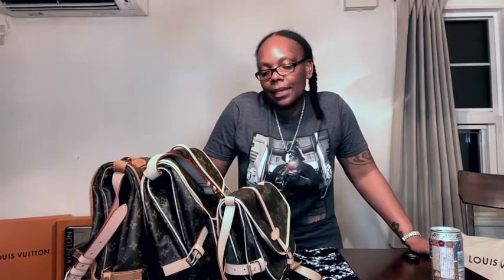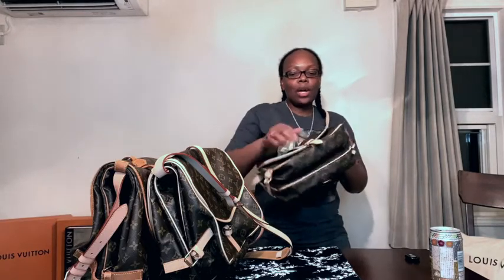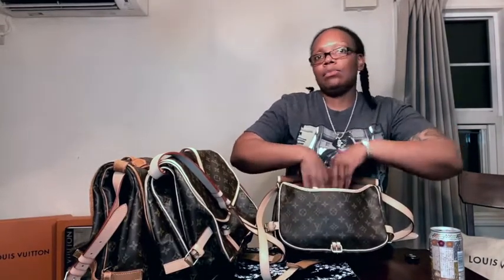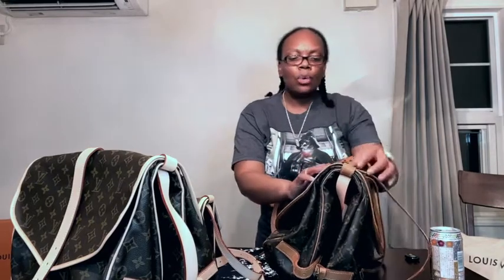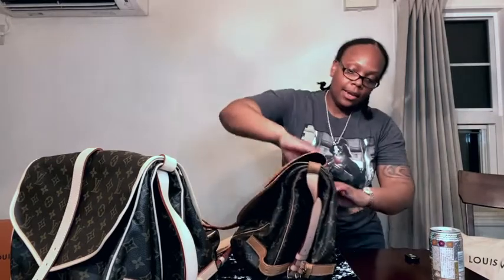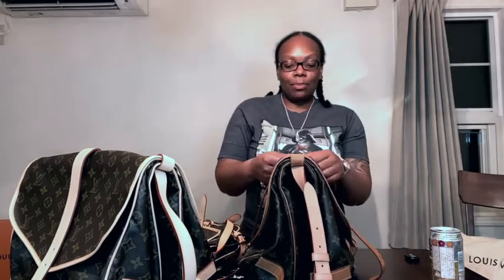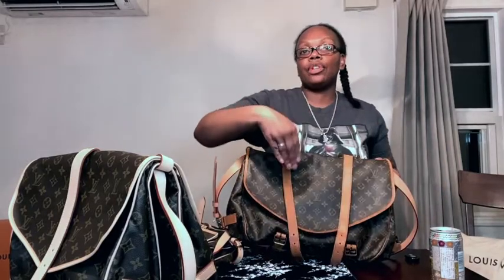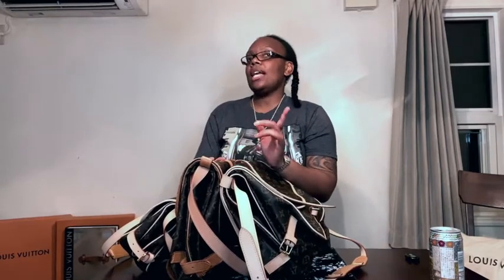Unboxing!!!! Comparing My Vintage Louis Vuitton Saumur 30/35/43s!!!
Good morning/afternoon/evening everyone!! Here, I will share some my insights into what I use each bag for and the comparison of all three.

This Louis Vuitton Monogram Canvas Saumur 30 Messenger Bag will be your new favorite bag. With its chic saddle design, double compartment each with a buckle closure and adjustable long shoulder strap, this classic design of Louis Vuitton will never go out of style. Retail price is $1240.

This Louis Vuitton Monogram Canvas Saumur 35 Messenger Bag will be your new favorite bag. With its chic saddle design, double compartment each with a buckle closure and adjustable long shoulder strap, this classic design of Louis Vuitton will never go out of style. Current retail price of a Saumur GM is $1560.

This Louis Vuitton Monogram Canvas Saumur 43 Messenger Bag will be your new favorite bag. With its chic saddle design, double compartment each with a buckle closure and adjustable long shoulder strap, this classic design of Louis Vuitton will never go out of style. This extra large size of the Saumur family features two leather strips down the bag and an even larger interior size. This would be a great cover night or weekend bag! Current retail price of a Saumur GM is $1520.

The classic Monogram Canvas has been Louis Vuitton's trademark design since it was first introduced in 1896. The graphic symbols, including the quatrefoils and flowers, as well as the LV Monogram were used to prevent counterfeiting in the early days when it was first patented. Made of coated canvas, the Monogram's traditional look is also endured by its durability. I hope you enjoy this as much as I enjoyed making this!!